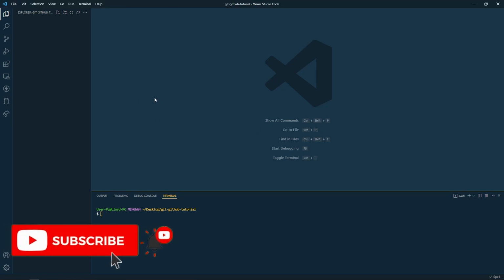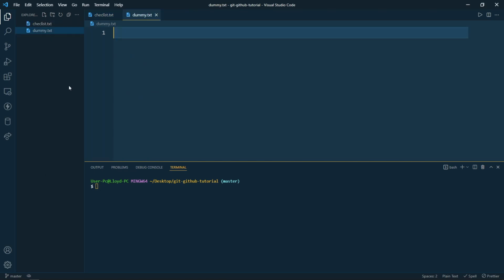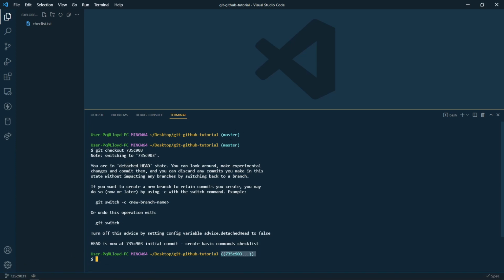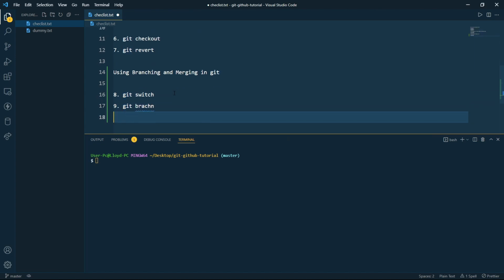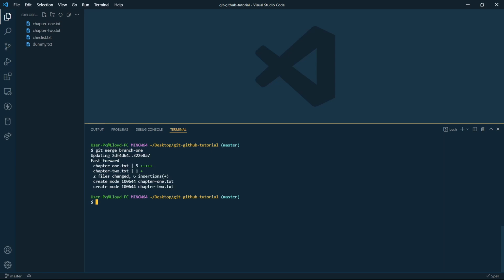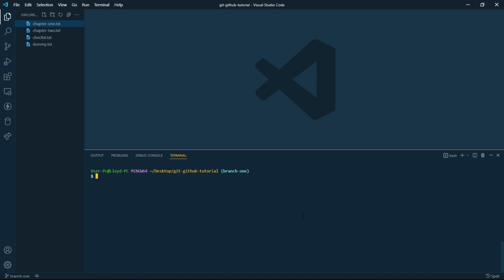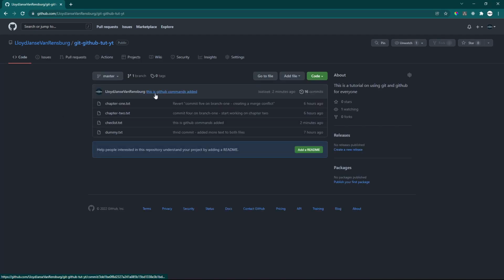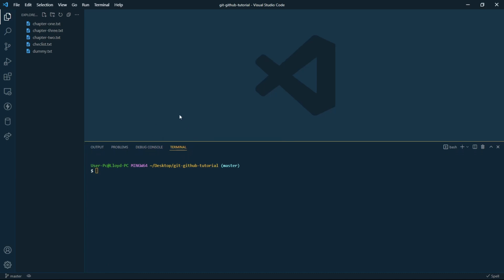Git & GitHub Tutorial - The Fundamentals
In this video I will  teach you everything you need to know to become a productive Git and Github user. This is probably one of the best skills you  can learn as a developer and you will be so glad you did.

For this video I suggest doing the work with me toi get the most out of it.

Git Commands covered in the video:
git init
git status
git add
git commit
git log
git checkout
git revert
git branch
git switch
git merge
git  remote
git push
git pull

00:00 Intro
01:44 Basic Git Commands + Workflow
18:26 Time Traveling and Reverting Commands
29:41 Brancing and Merging + Workflow
56:11 GitHub and collaboration + Workflow
74:46 Outro